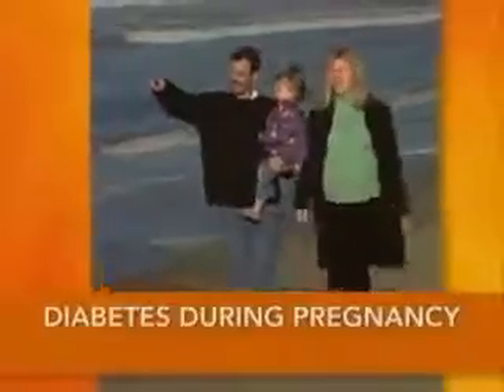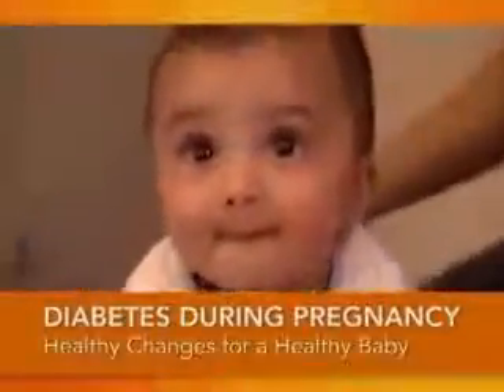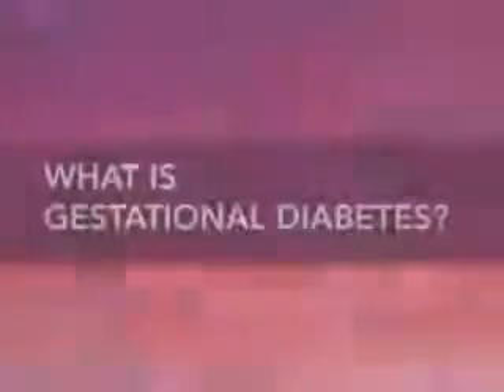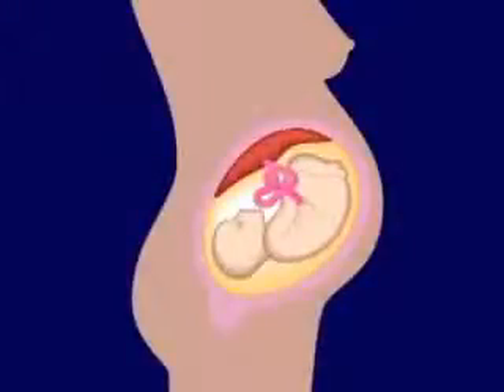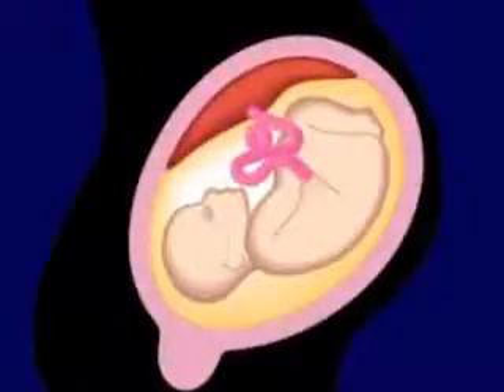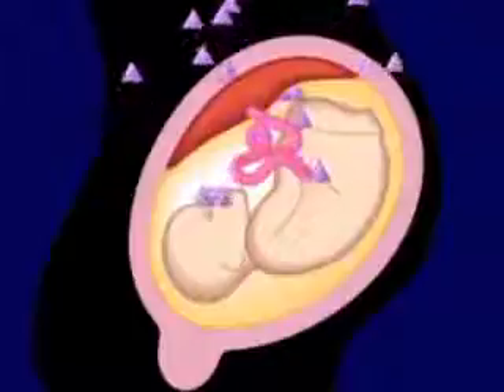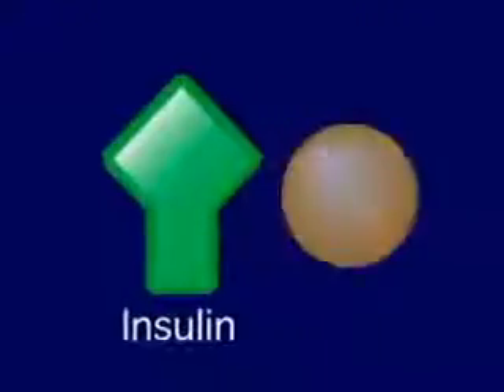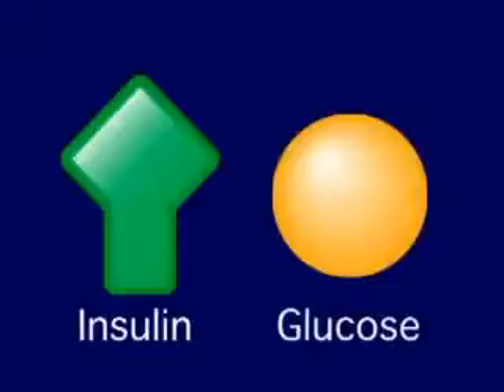Диабет и беременность: Что такое гестационный диабет?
Что такое гестационный диабет и как его проявления влияют на организм матери и ребенка - в полезном видео, созданном при поддержке Американской диабетологической ассоциации (ADA).
Источник: American Diabetes Association